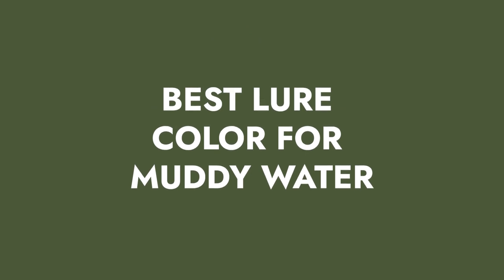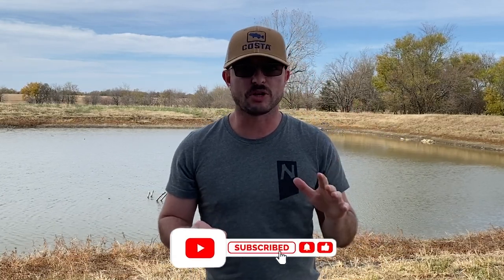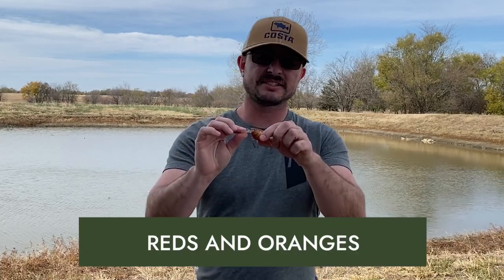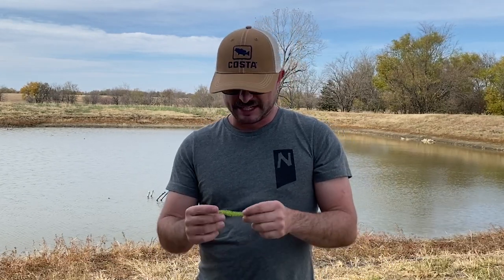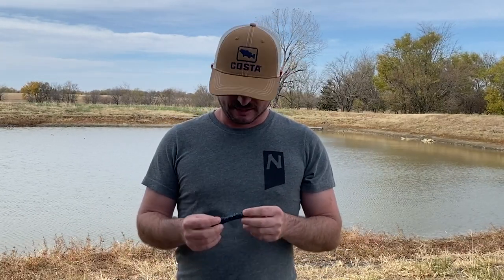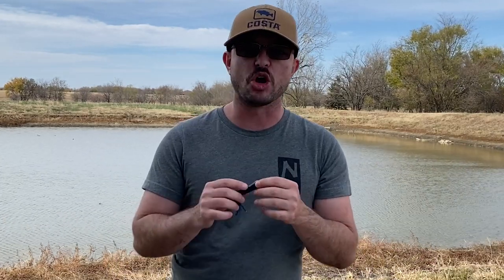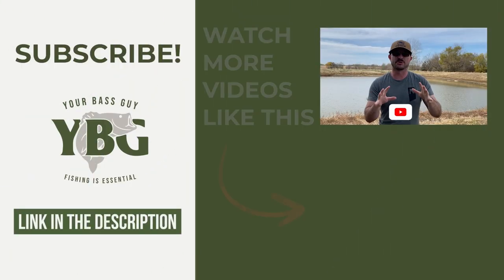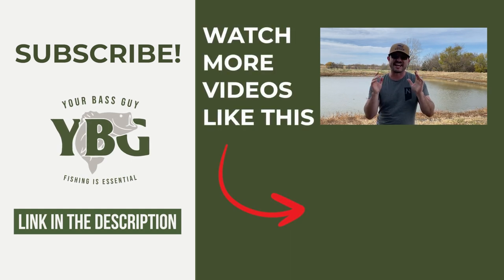BEST Colors for Muddy Water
The Best Lure Color for Muddy Water

Opposite colors work best in muddy water.

Bright colors tend to stand out and catch a bass’s eye in murky water, while dark colors create a better silhouette for the bass to see.

Keep the following muddy water bass fishing tips in mind to know what color bait to use for bass.

Bright Colors
Less natural colors such as chartreuse, firetiger, and neon orange help your lure stand out in the dirty water because they create a contrast, unlike natural colors intended to blend in with the habitat.

If you’ve ever played hide-and-seek at night, you know not to wear a brightly colored shirt because the seeker quickly sees you.

The concept is the same in muddy water because less light can get through the water.

Using a mixture of these colors also helps. I have a white swimbait with chartreuse mixed in for a mix of natural and bright bait colors. I also love throwing a white or firetiger crankbait.

I also mix these bright colors when fishing soft plastics.

One of my favorite shaky head worms is a green pumpkin with a chartreuse-tipped tail.

During the spawn, many anglers throw a bright pink worm to trigger bites.

Colorful fishing lure colors work well in the shallows but fall short of dark colors as the depth increases. So if there is virtually no visibility, I’d recommend skipping the bright colors and using blacks and blues.

Try a couple of different brightly colored green lures next time you’re fishing murky water to get more bites!

Dark Colors

On the other end of the spectrum are dark-colored lures. Typically black and blue or purple.

Dark colors work well because they create a better silhouette than natural colors.

This is where my hide-and-seek analogy doesn’t work well; however, when you think of a silhouette, it’s usually a black figure in front of a light background.

This is the case when fishing, the muddy water is a lighter color than your dark-colored lure, which makes it stand out like a silhouette.

How Fish “See” in Muddy Water

Of course, fish use their eyes to see. However, that’s not the only sense they rely on to find their prey.
They also use their lateral line located along their head and body.

By using all their senses, bass can be efficient predators, even in murky conditions.

The Color Spectrum in the Water Explained

Clear water often appears blue because blue is the last color to be absorbed by water. Muddy water is obviously not blue because of the sediment mixed into the water.

The suspended dirt blocks the light from penetrating as far as it does in clear water.

Red is the first color to be absorbed by water, followed by orange, yellow, and green because they are shorter wavelengths.

Colors of longer wavelengths, such as blue and violet, are absorbed last.

This means darker colors can be seen at deeper depths or in dirtier conditions.

So the best baits for dirty water will be colored purple, blue, or black because those colors can be fished throughout the water column.

Lateral Line: This Feels Fishy

The lateral line is what fish use to detect movements and pressure changes in the surrounding water.
This is why it’s important to use lures with lots of movement and vibration when the water is dirty.

The vibrations the lure gives off allow the fish to hone in on the lure’s location without it having to see it clearly.
That leads to the question, which lures are best for muddy water conditions?

Timestamps:
00:00 Intro
01:13 Reds and Oranges
01:40 Chartreuse
02:13 Black and Blue
02:37 June Bug/ Purple
02:55 Color Spectrum
03:14 Rigging and Fishing the Spinnerbait
03:31 Education is Important BUT Fishing is Essential